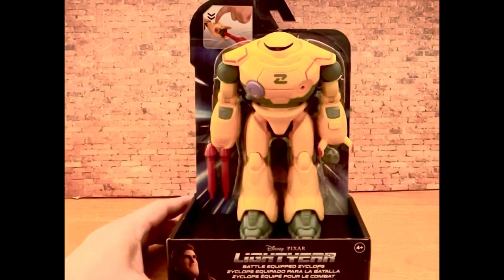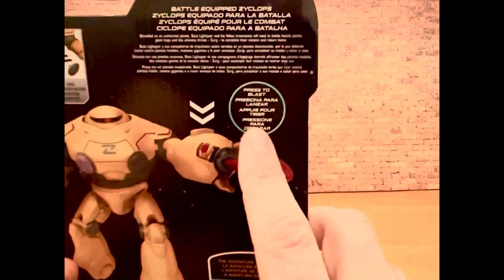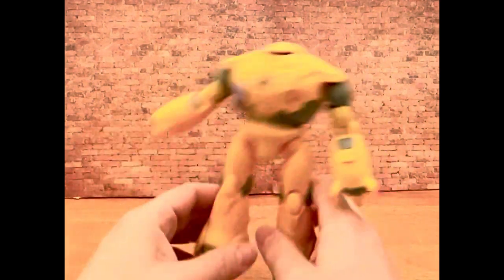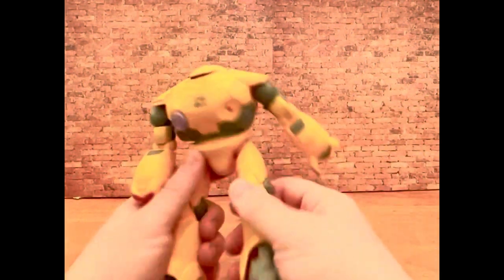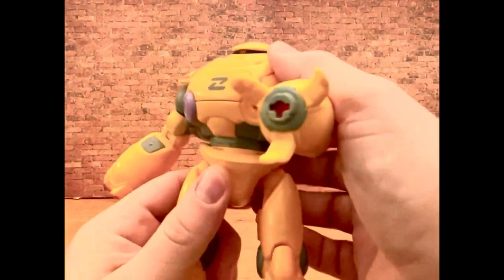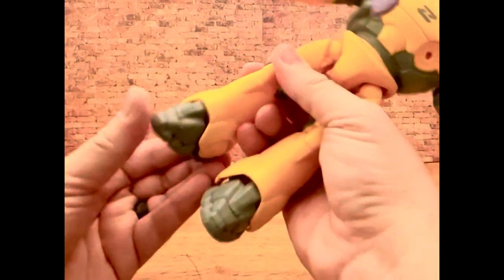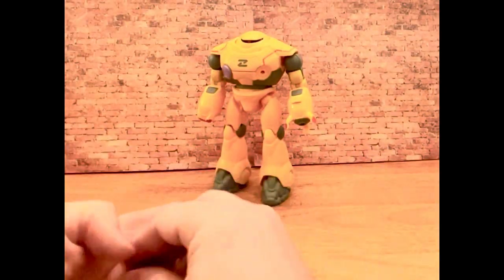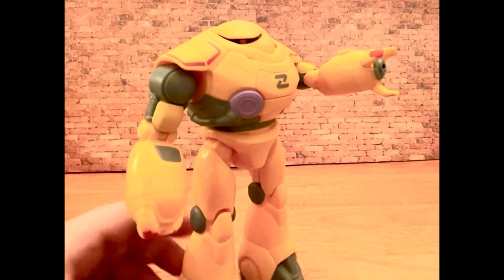Mattel Buzz Lightyear movie Zyclops figure -Trasu’s toyBox unboxing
Disney/Pixar Buzz Lightyear movie figure
Zyclops
Unboxing